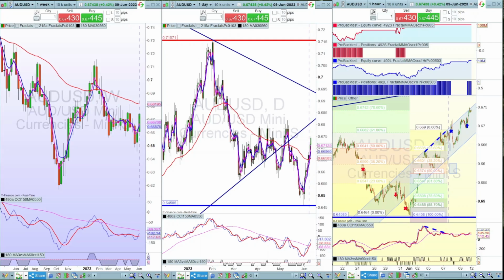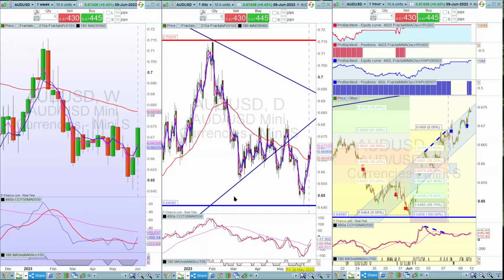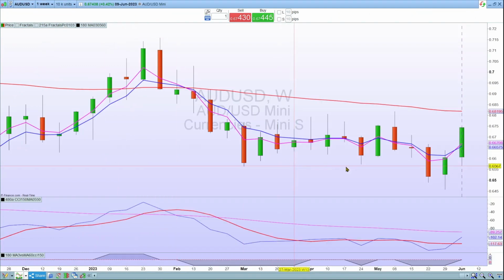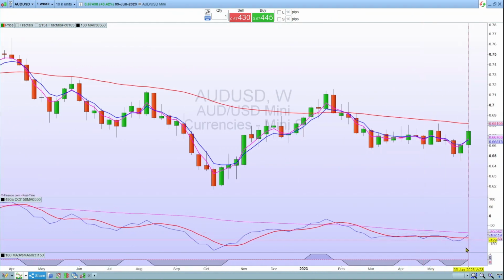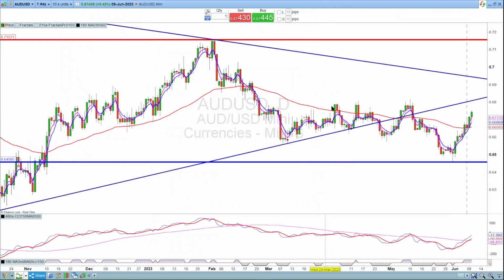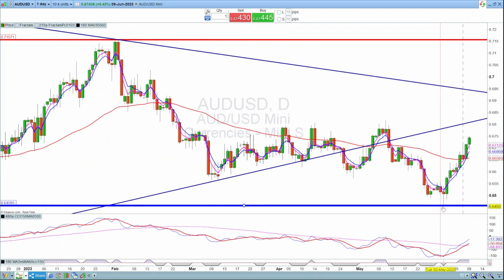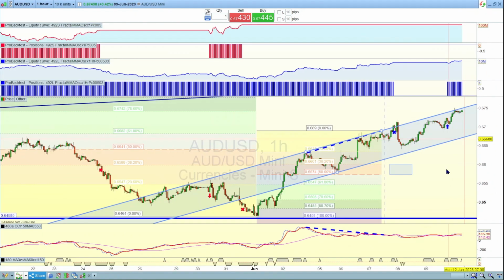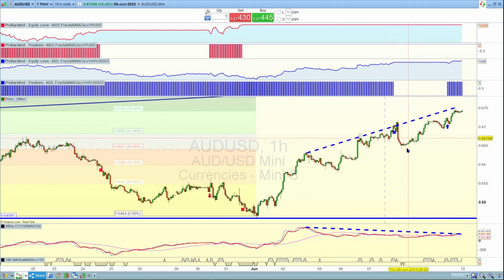AUDUSD Technical Analysis Jun 10 2023